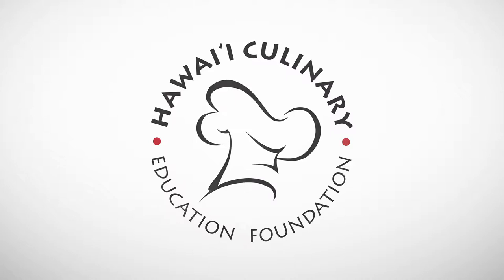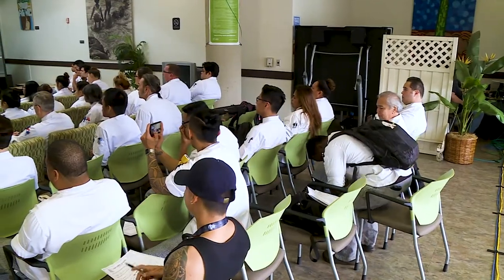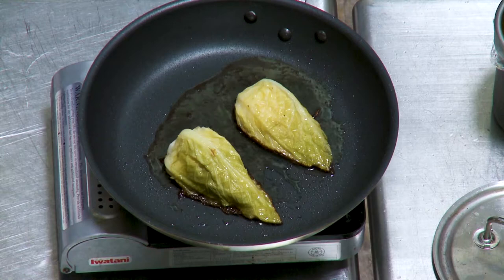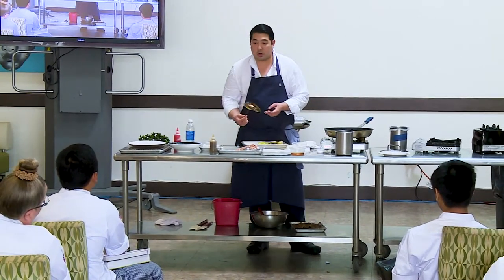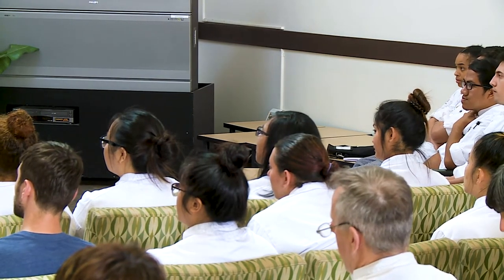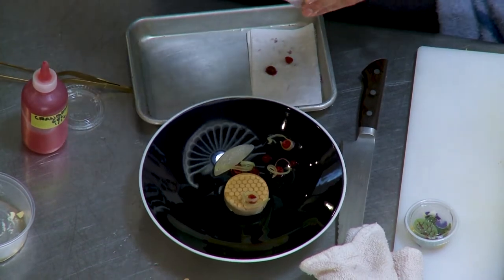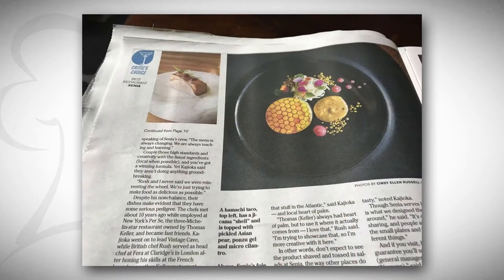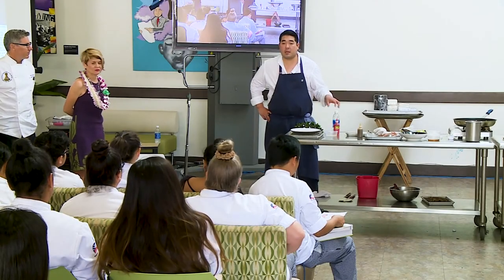Chris Kajioka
Leeward CC Culinary Arts Assembly Guest Chef Series